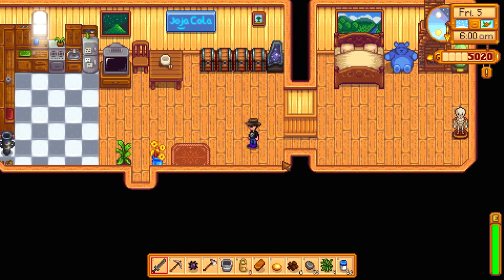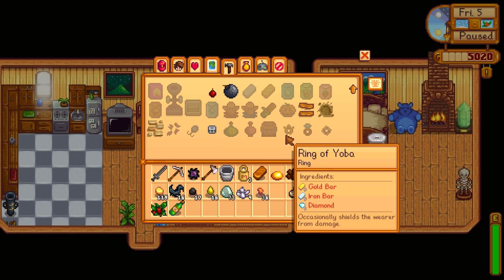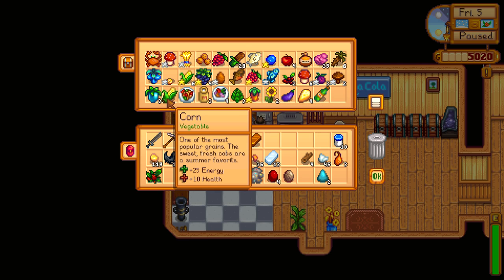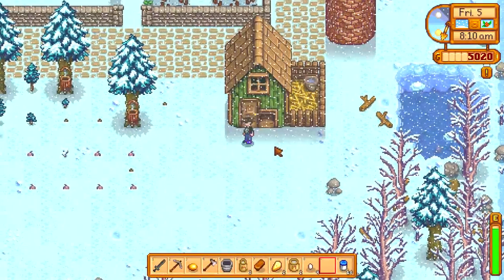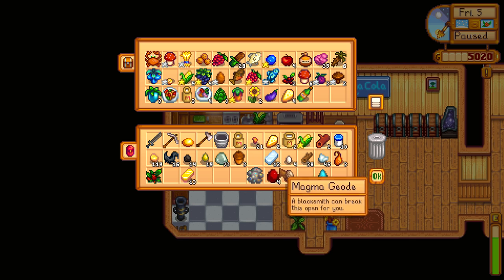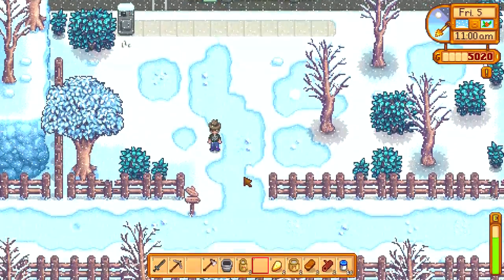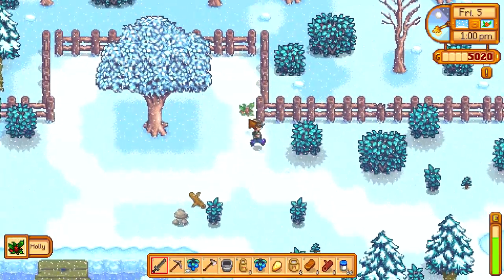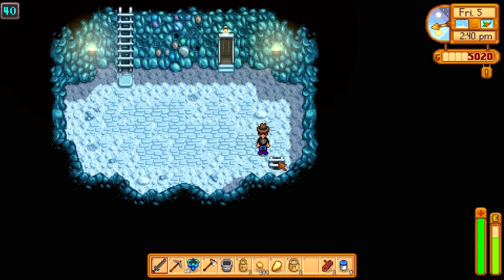Stardew Valley - Part 57 - Chicken Master - [Stardew Valley Gameplay / Let's Play]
Stardew Valley releases from Chucklefish this morning, and I'm happy to show it off. In Stardew Valley Gameplay focuses on farming and being part of a charming community! Let's Play Stardew Valley!